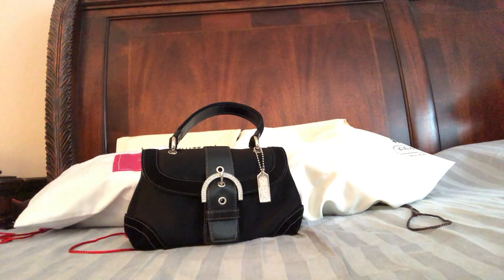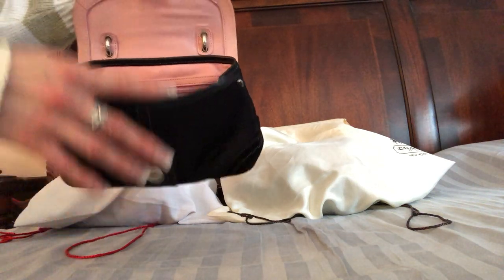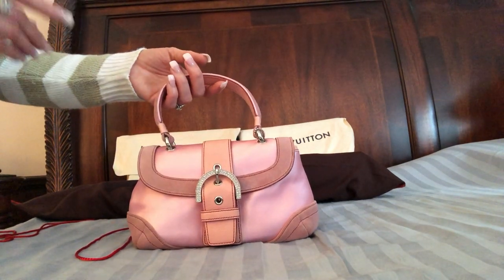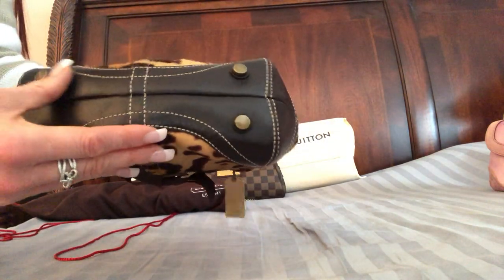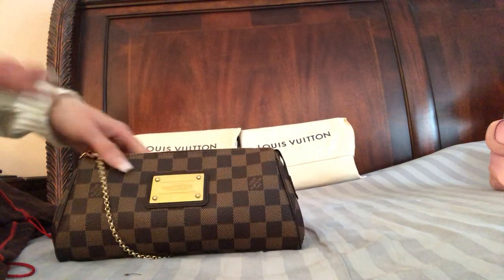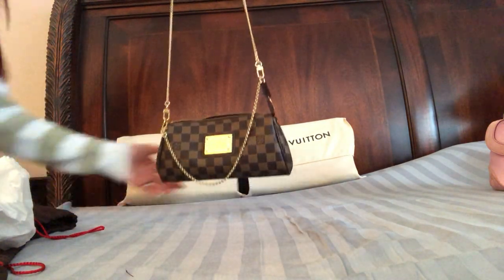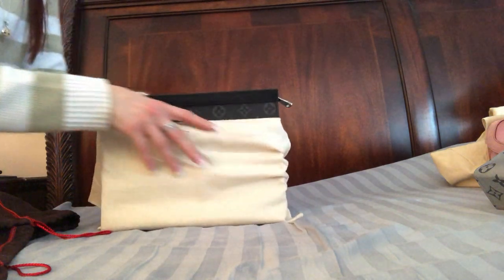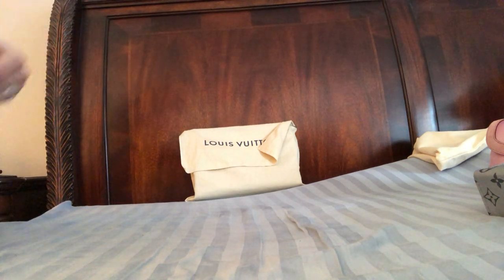Designer Evening bag Collection! Coach and Louis Vuitton💗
Hi everyone! I hope you enjoy my small evening bag collection. A lot of them are my favorite Coach bag in different colors and prints because I fell in love with one style. But there are some adorable Louis Vuitton‘s at the end as well.💗